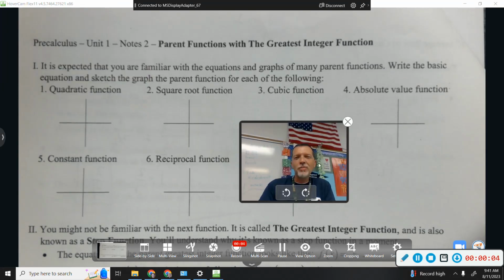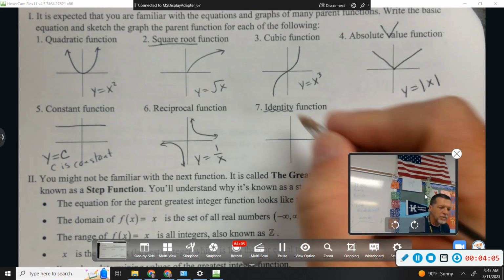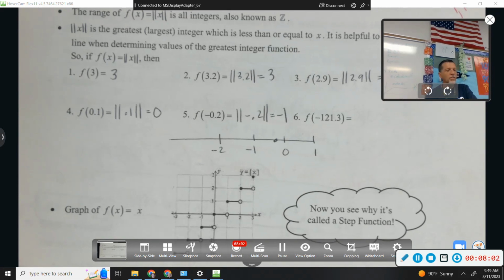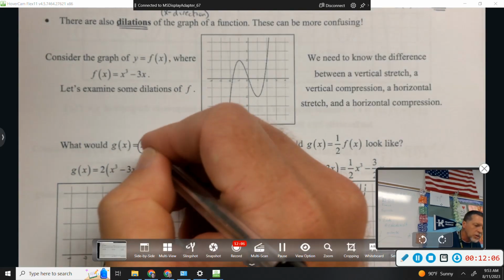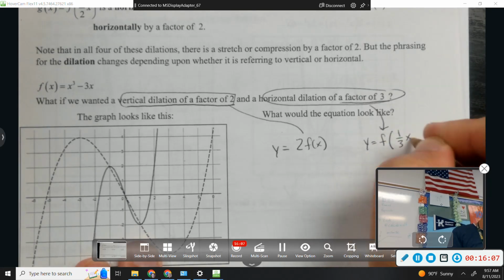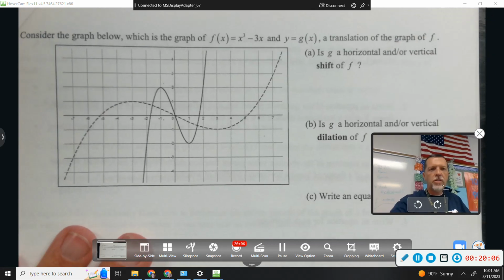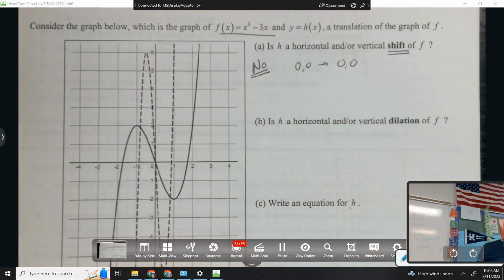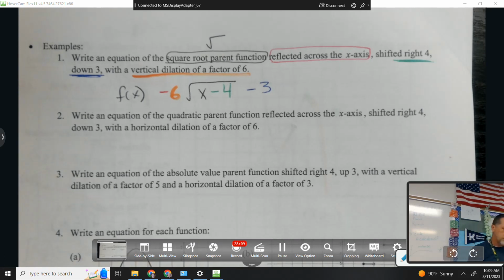PreCalU1D2Aug11 Parent Functions and Step Function